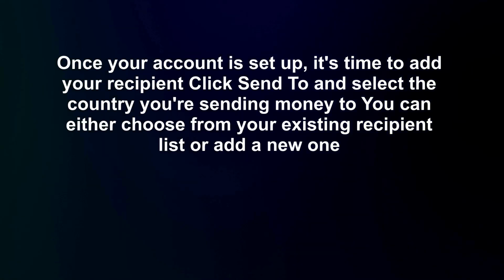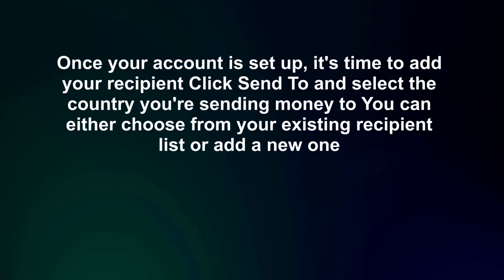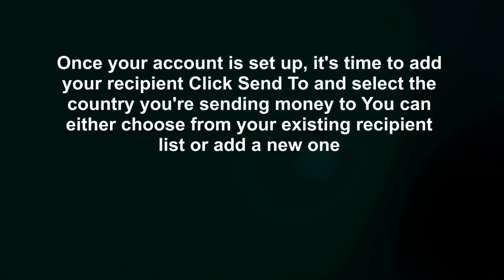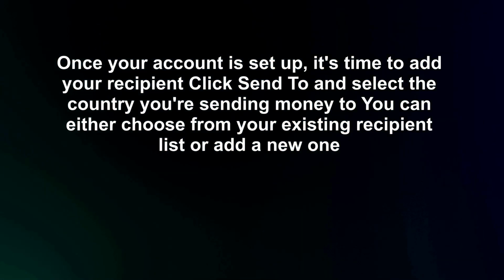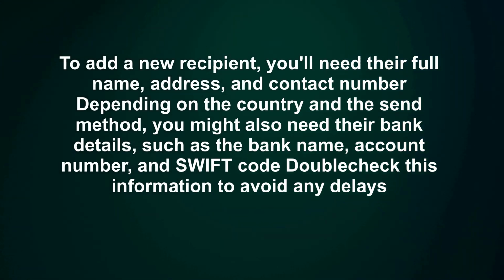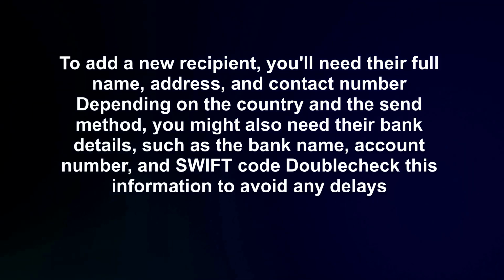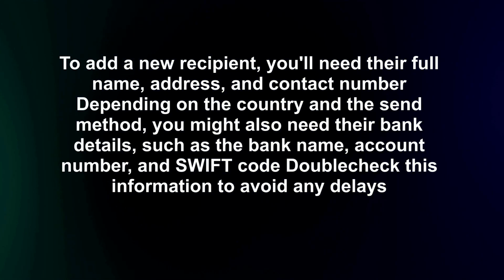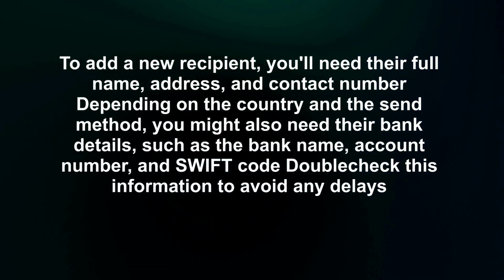How to Transfer Money with Worldremit - GUIDE!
How to Transfer Money with Worldremit provides a general overview of the process of transferring money using Worldremit, covering account setup, recipient selection, payment methods, and transfer tracking, so users can confidently send funds internationally with ease and security.

00:00 Intro
00:07 Sign Up
00:18 Add Recipient
00:25 Recipient Details
00:36 Payment Method
00:43 Review Transfer
00:49 Confirmation